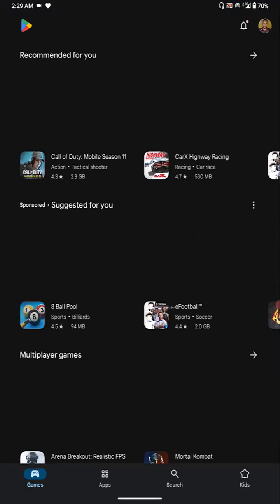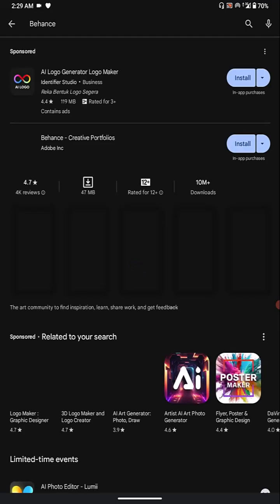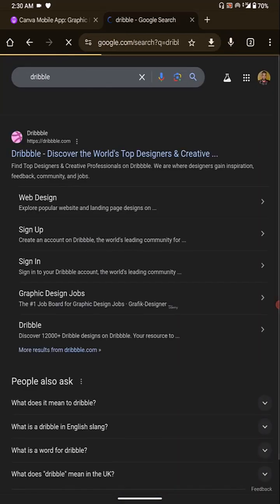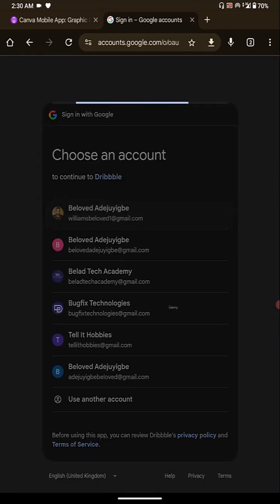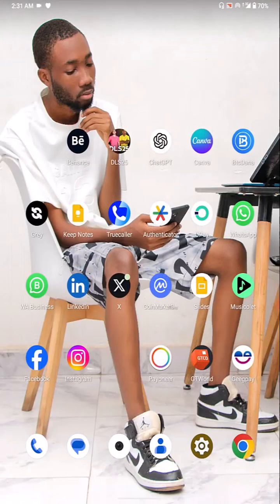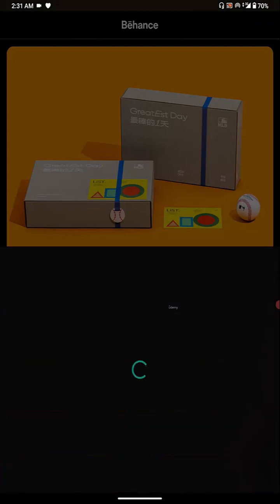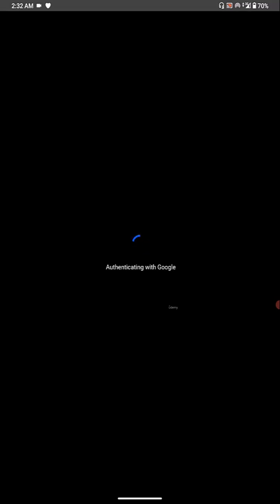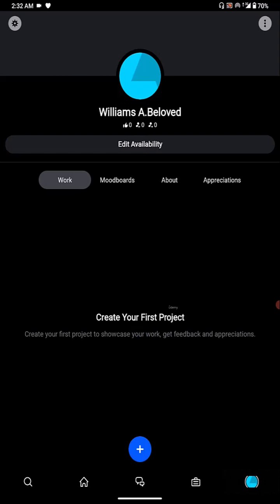1How to Use the Behance App on Mobile | Complete Beginner Guide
Learn how to use the Behance mobile app to discover creative inspiration, build your portfolio, follow top designers, and share your work. This beginner-friendly tutorial covers account setup, browsing projects, saving collections, uploading your work, and networking with the global creative community directly from your smartphone.